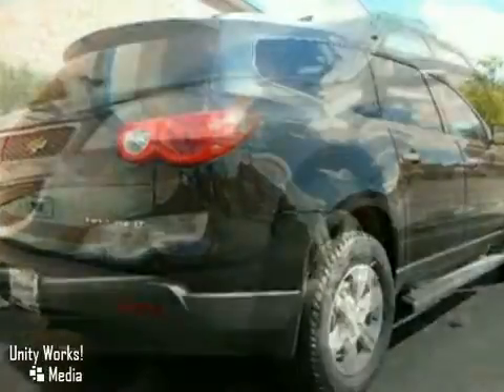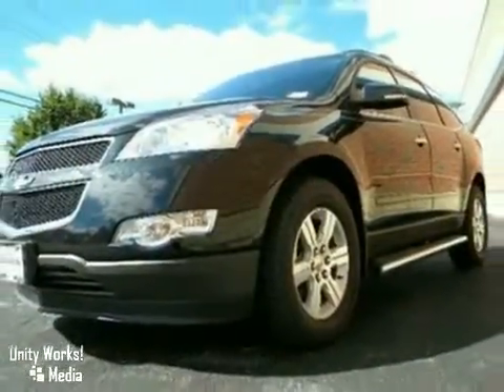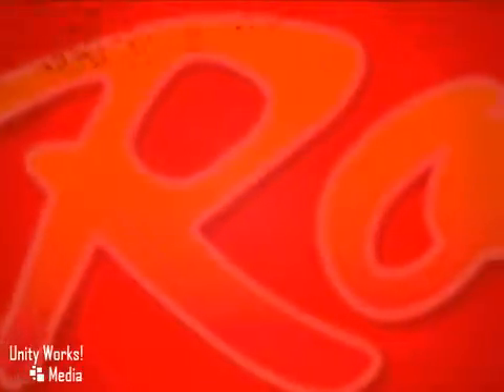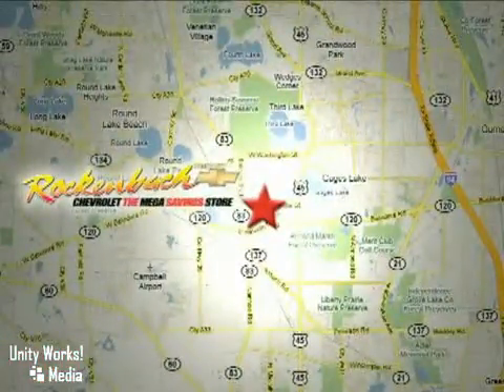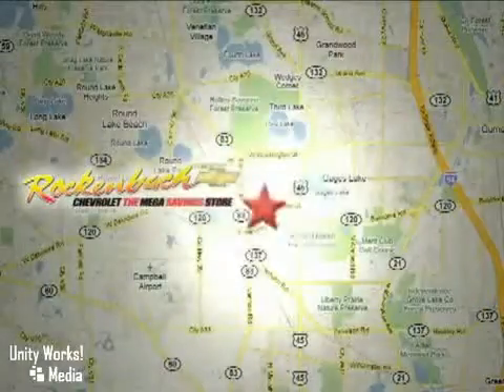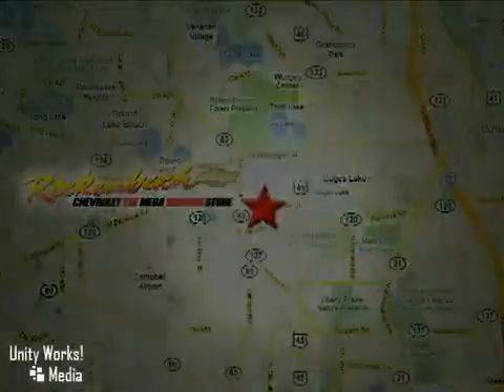2011 Chevrolet Traverse #210104 in Grayslake Schaumburg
SOLD - If you are looking for real value on a great new car, Rockenbach Chevrolet invites you to come in and test drive this 2011 Chevrolet Traverse, stock# 210104. We are conveniently located near Grayslake Schaumburg, IL and known for our great selection, reliability and quality. Come take a look at this 2011 Chevrolet Traverse today.

Rockenbach Chevrolet
1000 E Belvidere Road
Grayslake Schaumburg IL, 60030

Welcome to Rockenbach Chevrolet, The Mega Store, family owned and operated since 1926. We're located on 23 acres in Grayslake Ilinois just minutes from Gurnee, Kenosha, and Highland Park, and also close to Chicago and Milwaukee. We have one of the Midwest's largest selection of Used Vehicles and new Chevrolet Cars and Trucks. Commercial Vans, Dump Bodies, Hi-Cubes, KUV's, Stake Bodies are all in stock ready for delivery from our Fleet specialists. We offer GM Goodwrench Service and are home to Crate Engine Depot one of only 5 Authorized GM Performance Parts Dealers in Illinois.

We will make our best efforts that posted prices are always accurate however we are not responsible for any typographical or other errors that may appear on the site. If the posted price for a vehicle or service is incorrect due to a typographical or other error such as data transmission etc. this Dealership are only responsible for the correct price which will be provided as soon as we are made aware of such error(s). Receive Dealer Specials Photos and Chat Live INSTANTLY! For more about this vehicle Text Vehicle Stock Number To DRIVE (37483). Spoiler rear,Door handles chrome,Wipers front intermittent with washers,Wiper rear intermittent with washer,Tires P255/65R18 all-season blackwall,Moldings body-color bodyside,Headlamp control automatic on and off,Liftgate rear manual,Wheels 4-18 x 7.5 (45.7 cm x 19.1 cm) machined aluminum,Wheel 17 (43.2 cm) compact steel spare wheel and tire,Headlamps dual cavity halogen,Mirrors integral spotter for blind-zone,Roof rail moldings,Floor covering color-keyed carpeting,Defogger rear-window electric,Cruise control electronic with set and resume speed,Door locks power programmable with lockout protection,Mirror inside rearview manual day/night,Insulation acoustical package,Windows power with driver Express-Down